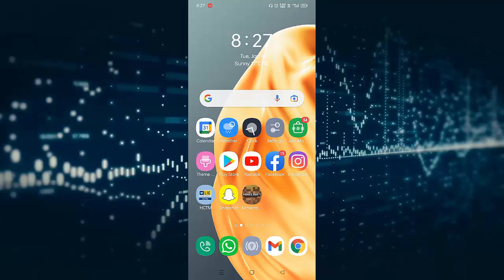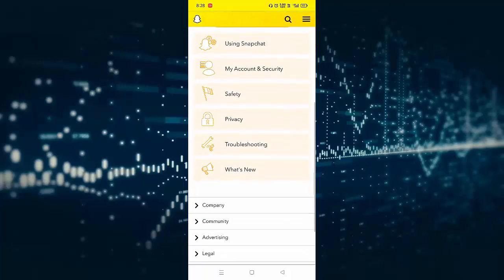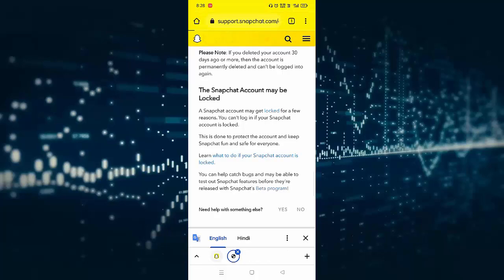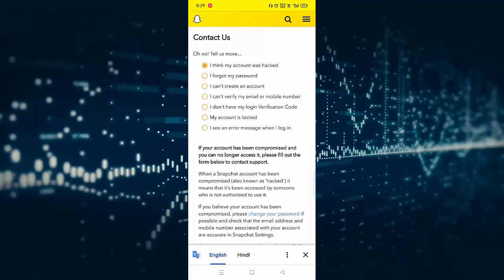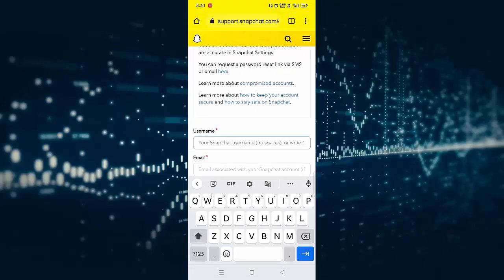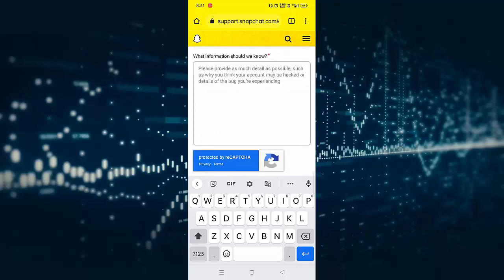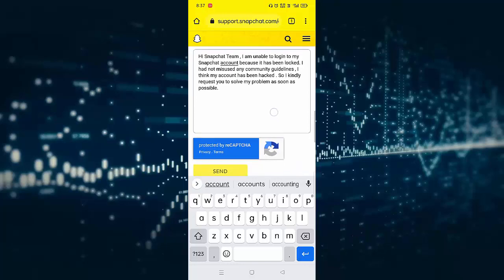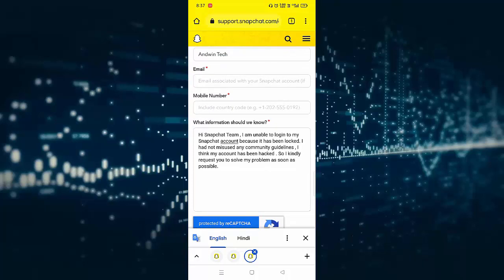How to Recover Snapchat Account || How to Recover Disabled Snapchat Account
How to Recover Snapchat Account
How to Recover Disabled Snapchat Account